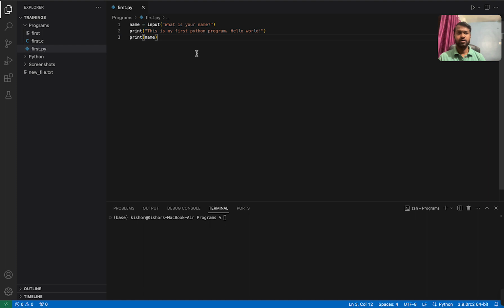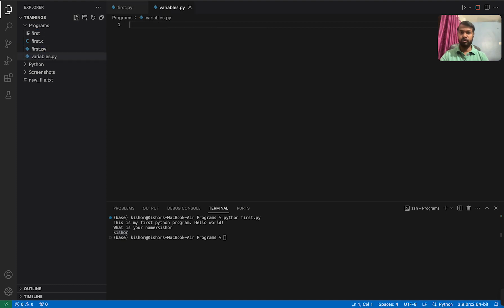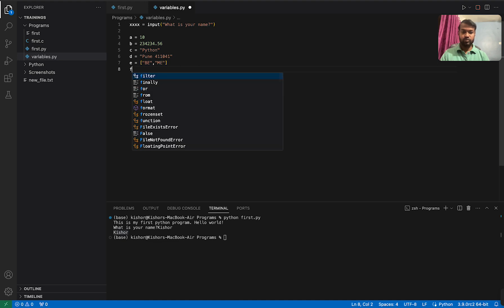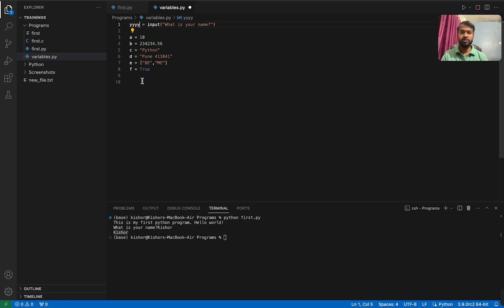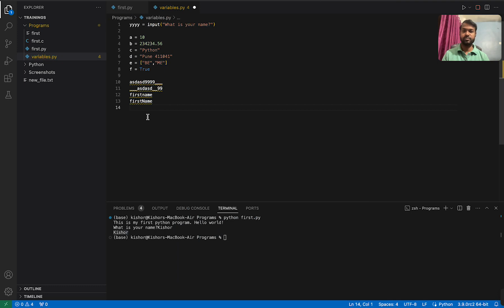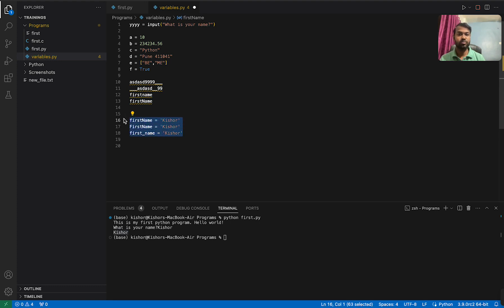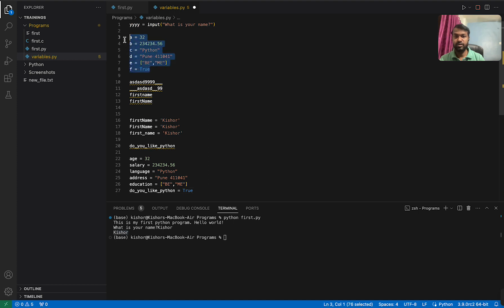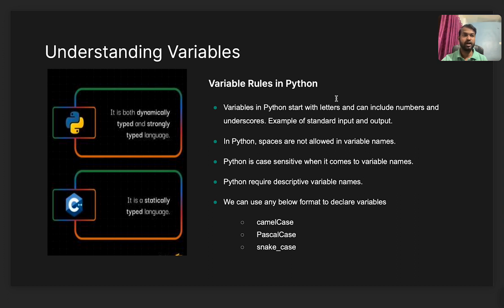Python Variables: Essential Guide for Standardization | Python Tutorial | #2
Embark on a coding adventure with our latest video, "Python Variables: Essential Guide for Standardization". Dive into the world of Python programming as we unravel the mysteries of variable declaration and explore the best practices for naming them. Whether you're just starting your programming journey or looking to brush up on your skills, this video is your go-to resource for understanding Python variables.